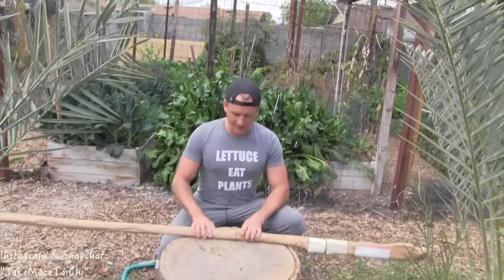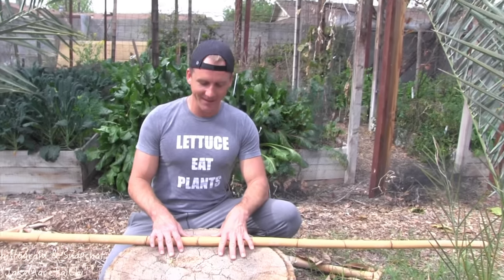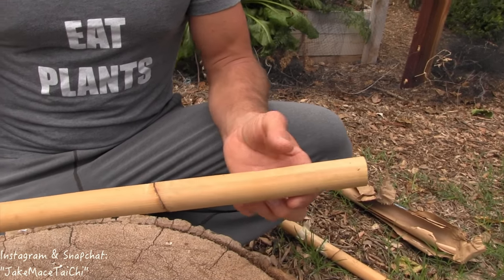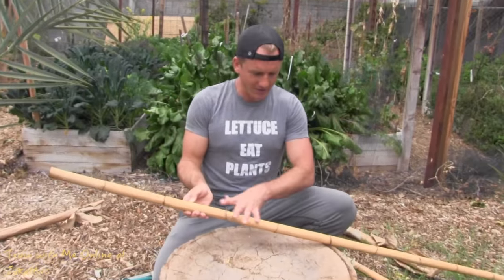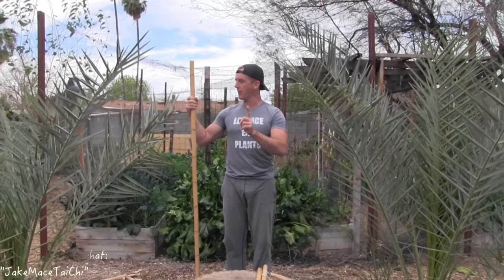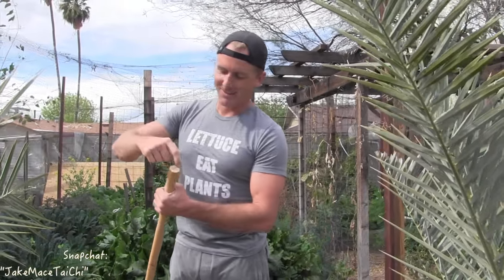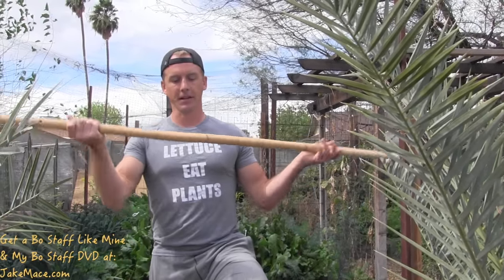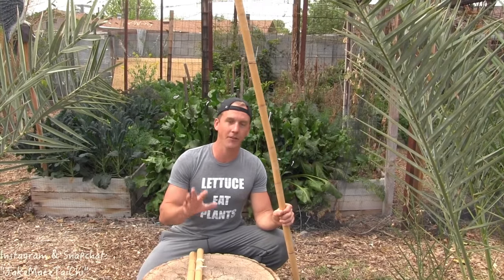How to Make a Bo Staff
BO STAFF - This is how I make the Bo Staff I use!  I've been training and teaching the Bo Staff for over 20 years since I was a teenager!

Learn How to Use, How to Spin, and How to Fight with a Bo Staff by clicking the videos below:

3.

1.  Collapsible -
2.  3 Piece -
3.  Aluminum -
4.  White Wax Wood -

*Instagram & Snapchat:  JakeMaceTaiChi

Check out My WEAPONS STORE for Kung Fu & Tai Chi Weapons (like Bo-Staff)

MY New APP is in the APP STORE, on DROID, & on APPLE TV! Search "Jake Mace" in the APP STORE! It's only $1.99 for now! :)

1.  Join Our Online Kung Fu & Tai Chi School for $5

3.

7.  Instagram at "JakeMaceTaiChi"

8.  Twitter at "KungFuUniverse"

9.  Snapchat at "JakeMaceTaiChi"

10.

Music for this video is:
1.  Cry by Vibe Tracks
2.  "Follow Me" by Jimmy Fontanez
3.  "Voodoo Like You Do" by Huma-Huma